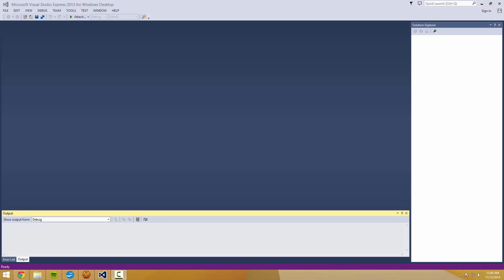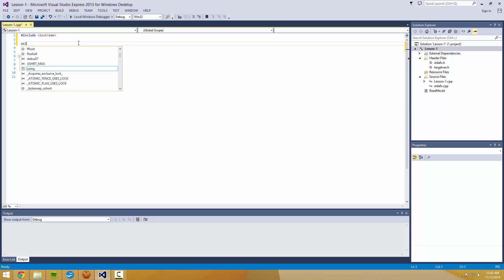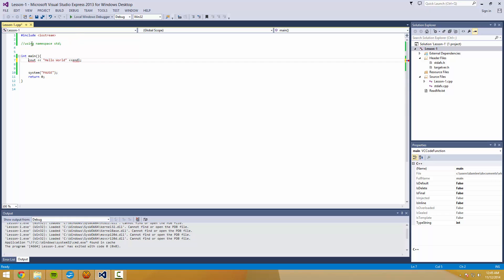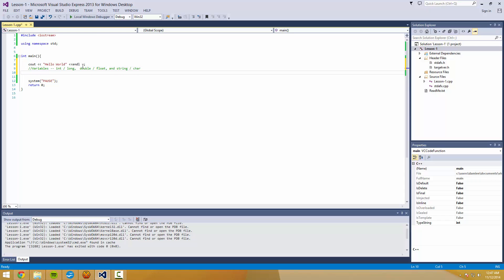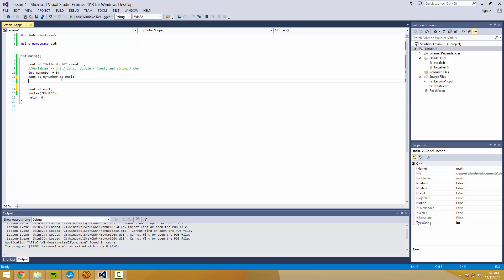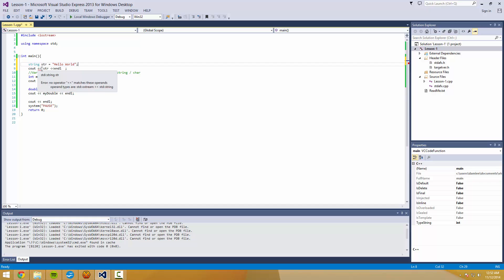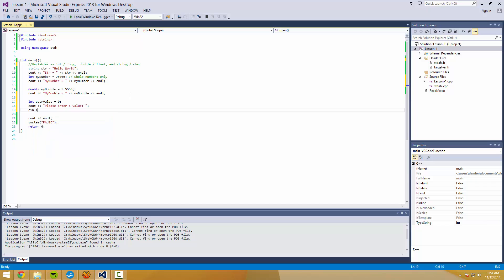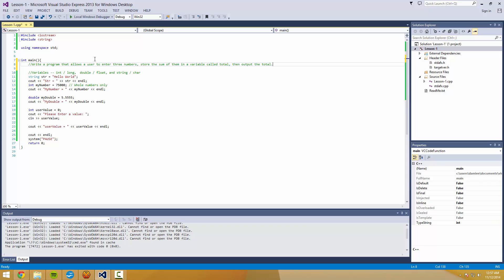BeginnersC++ --Lesson 1 Statements variables and Types